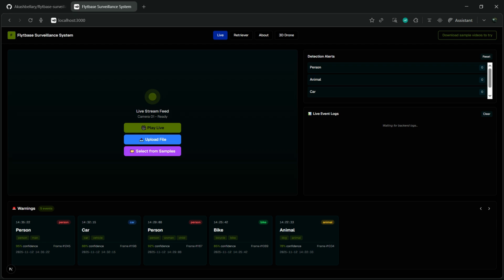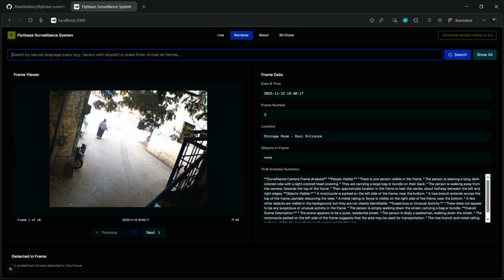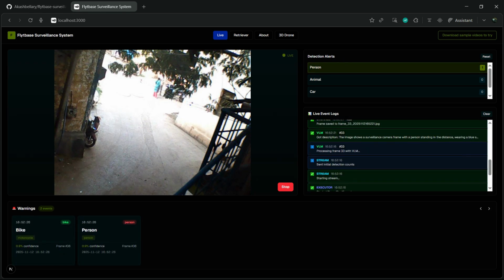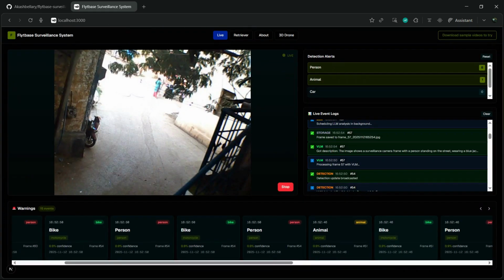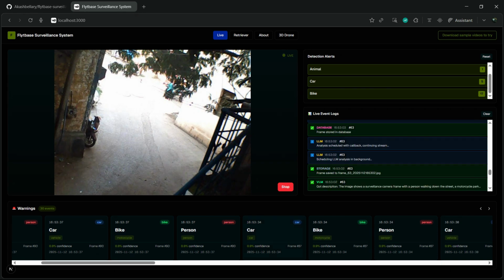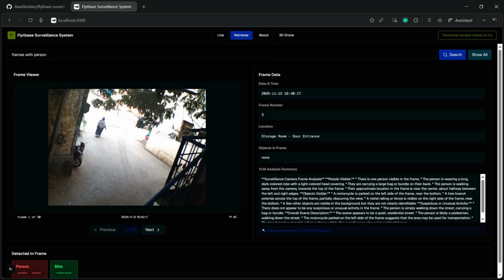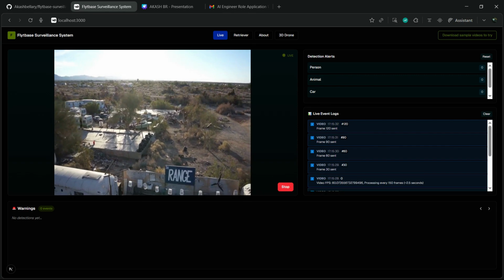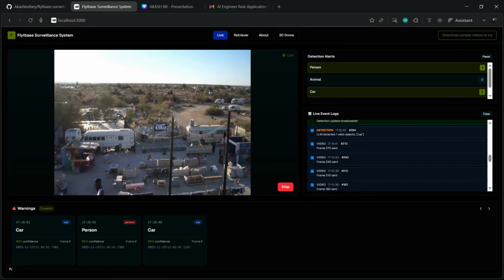flytbase lab assignment | AI Engineer role | Drone Security Analyst Agent Prototype